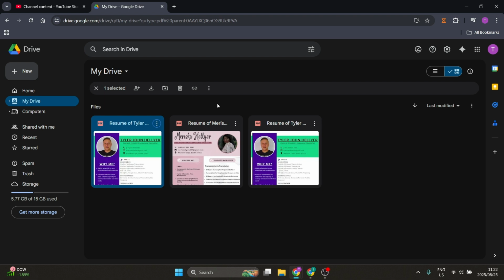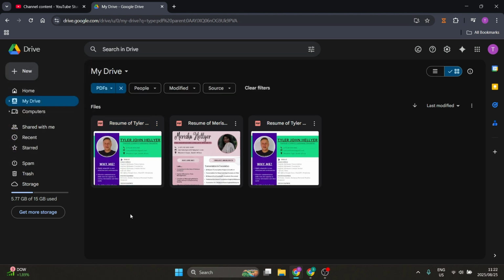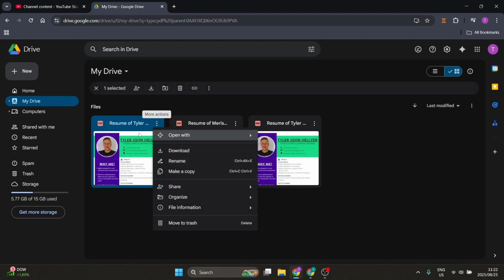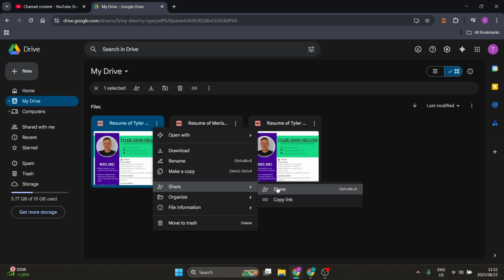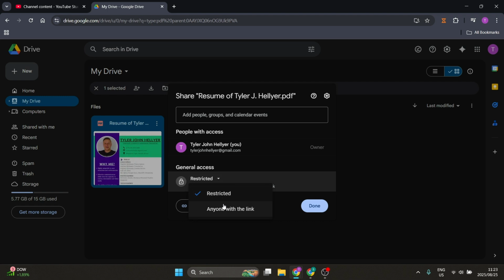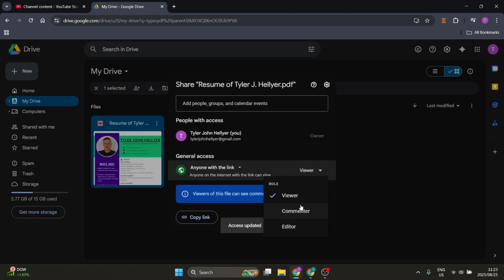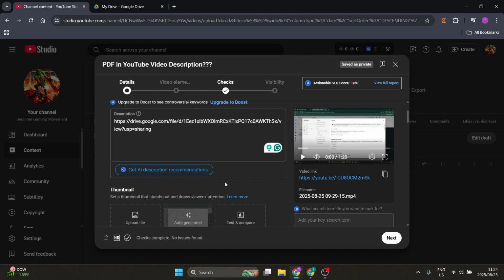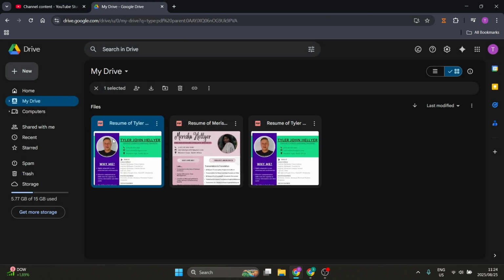How to Add PDF File in YouTube Description | YouTube Tips 2026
In this video, "How to Add PDF File in YouTube Description | YouTube Tips," learn practical methods to include a PDF file with your YouTube video description effectively. Since YouTube does not allow direct upload of PDF files, this tutorial explores alternative approaches such as uploading the PDF to cloud storage platforms like Google Drive, Dropbox, or OneDrive, and sharing the accessible link in your video description. Discover how to create shareable links with proper permissions, add compelling call-to-actions, and optimize descriptions for viewer engagement and search ranking. This video also covers how to use URL shorteners for cleaner links and how to mention the PDF content to encourage downloads. Learn best practices for including supplementary materials, brochures, or documents in your YouTube content to enhance viewer value and professional presentation. Keywords: add PDF YouTube description, share PDF on YouTube, YouTube video description tips, YouTube SEO, link PDF video description.

Learn how to enhance your YouTube videos by adding a PDF file share link! This tutorial covers how to add description details and provides youtube tips to improve viewer engagement. Master how to write a youtube video description that drives traffic using a well-crafted video description box.